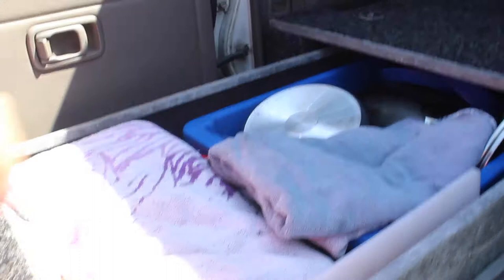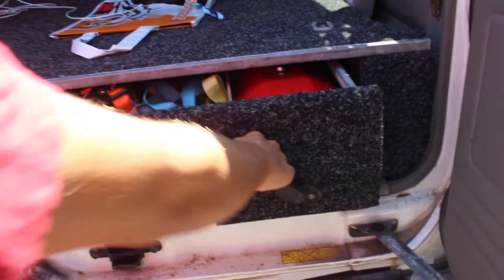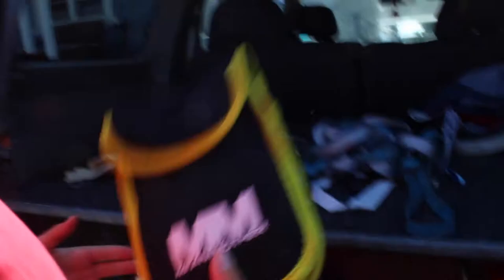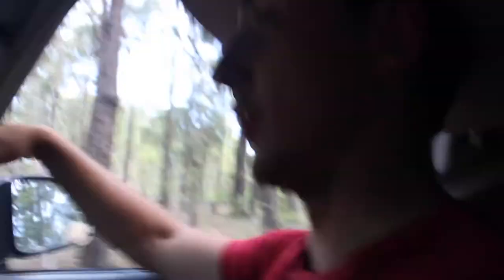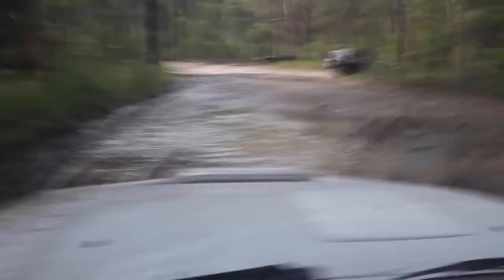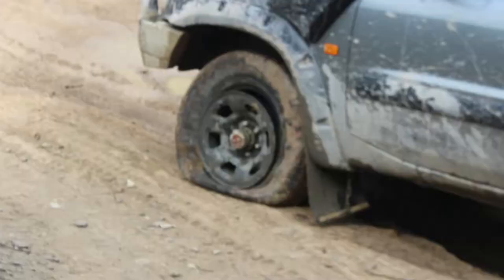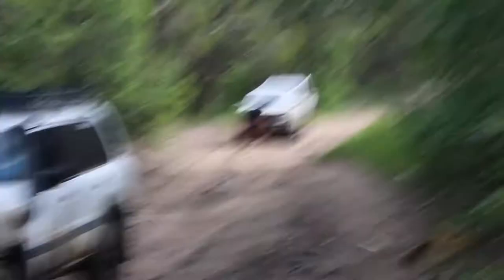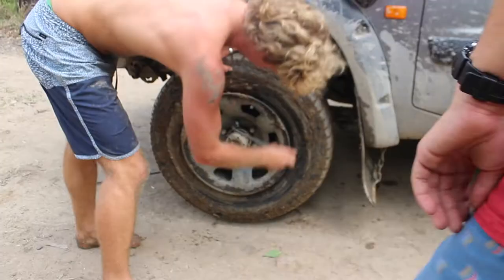Four wheel driving in killingworth newcastle(ish)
My first video upload, was gonna call this dirty diesel but my car has since had its exhaust leaks fixed so its just diesel now, sorry for clickbait. Also the issue after the puddle has been solved, harmonic balancer. Anyway I don't know my way around here much at all i just wanted to make a video so i hope you enjoy, if anyone wants to show me round can do that too.